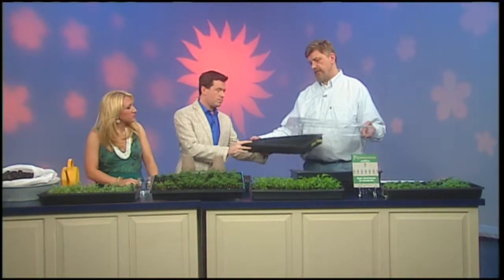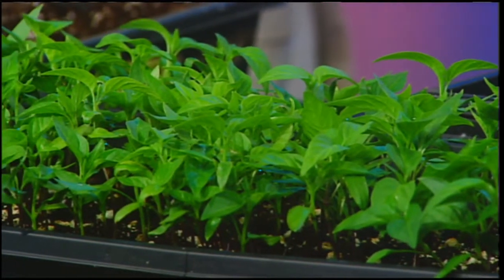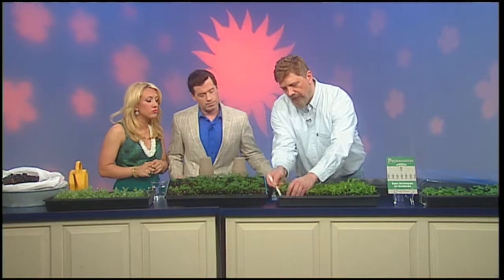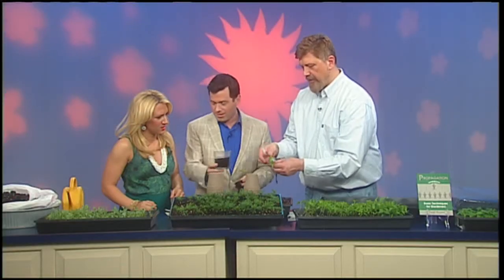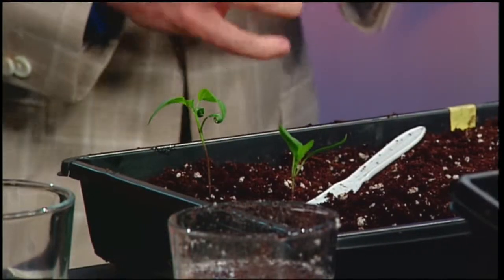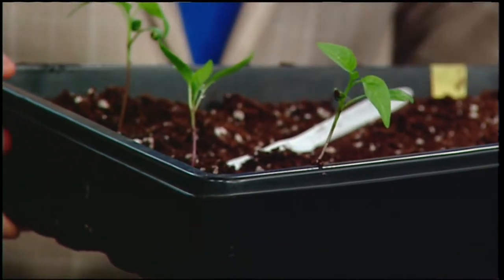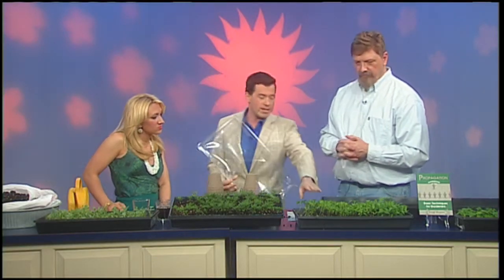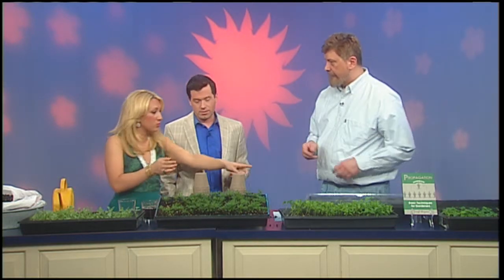Mass Appeal - Dividing Seedlings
If you haven't planted your seeds for your garden there's still time!

Master Gardener, the Green Thumb Guru Ed Sourdiffe.